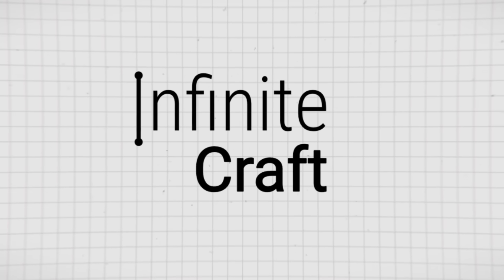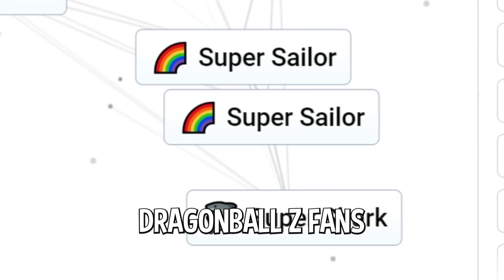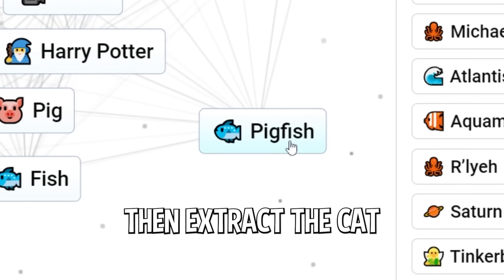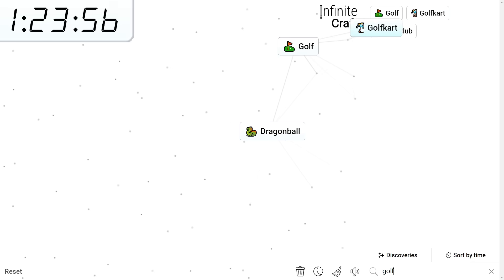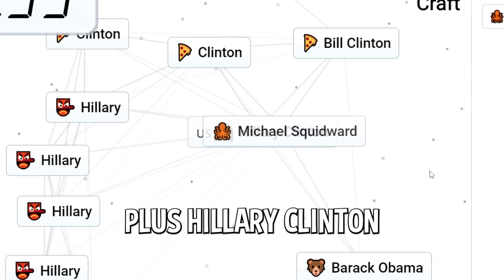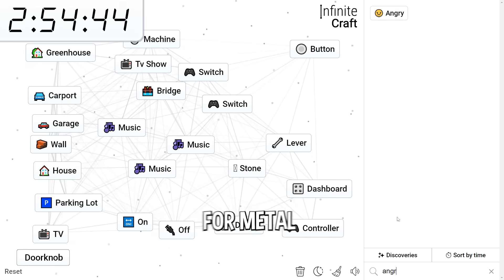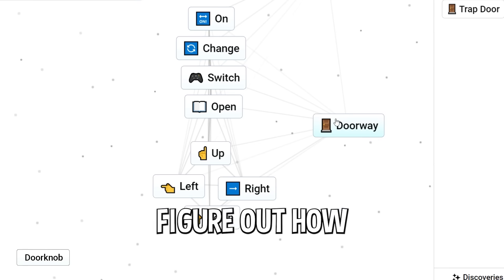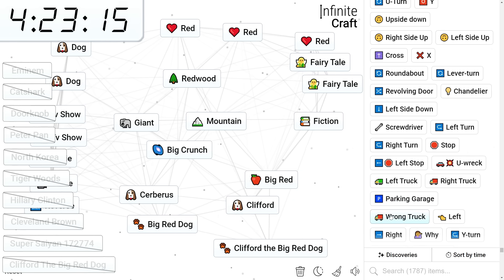Infinite Craft was a Mistake..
Today I decided to Play Infinite Craft and solve your words.. Again.. This time I'm actually speedrunning Infinite Craft

Infinite Craft is a game where you drag 2 words together, and AI does it's best to give you the most relevant word combining the 2. I did a race to see how long it would take me to get all 10 of your words. It was definitely more difficult than I thought in the beginning but I got the hang of it. Infinite Craft went too far. I might make a Speedrun Race video with my friends next week. I do have plans to upload more variety to this channel so this is more of a test to see how you guys like it!

This is my 3rd time posting something other than Wordle and Wordless. Let me know if you guys want more videos like this! Wordle is going to be every Wednesday still.

I'm going to be uploading to this channel EVERY Wednesday!

Wordle, Guess the Song, Geoguessr, and other browser videos that I post on Whos Suda. Let me know if there's a game you think I should play similar to this one!

Wordle is Broken.. and so is waiting every day to play another game. This website allows me to play 3 to 8 letter words so it works out! How did I do? I played wordle every day for nearly a year at this point, but any word over 6 letters hurts my brain. Wordle is a Broken Game. The BEST Wordle Ever